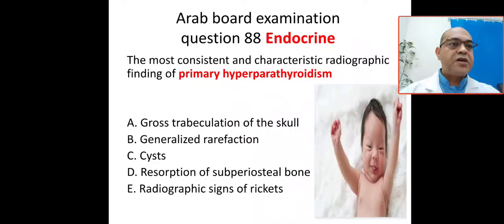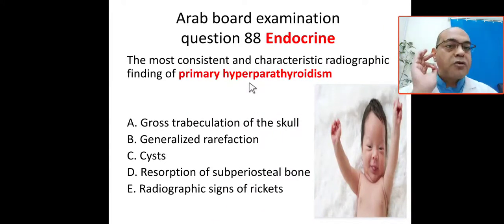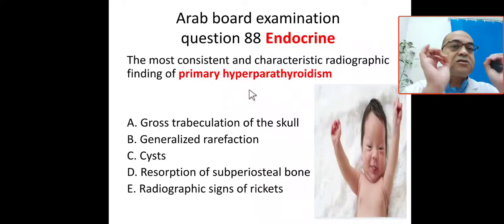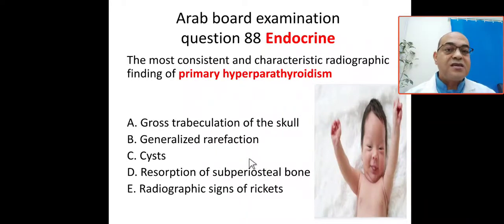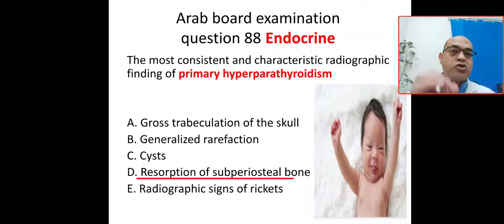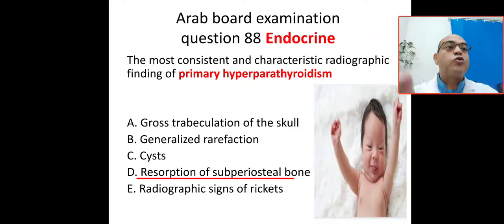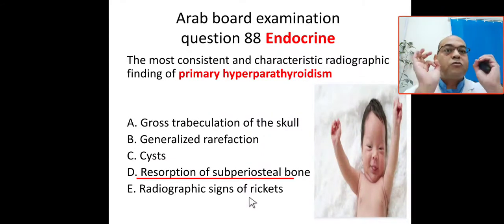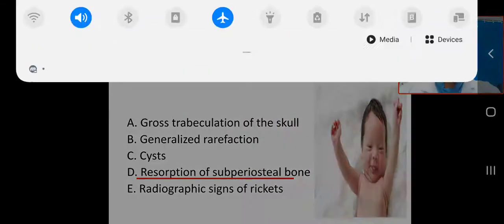MCQ 88 what's themost consistent radiographic finding of primary hyperparathyroidism?subperiosteal